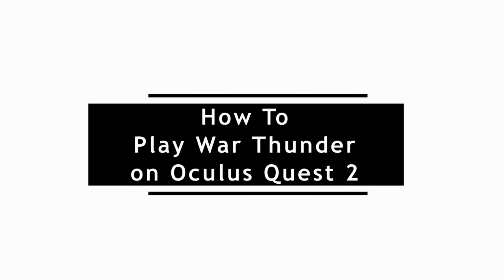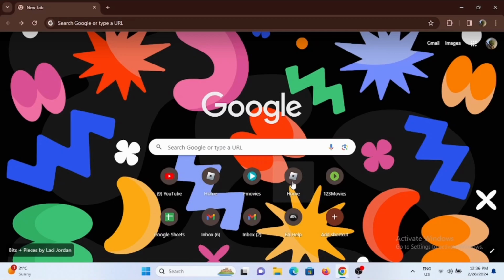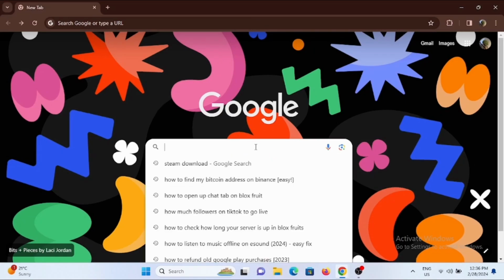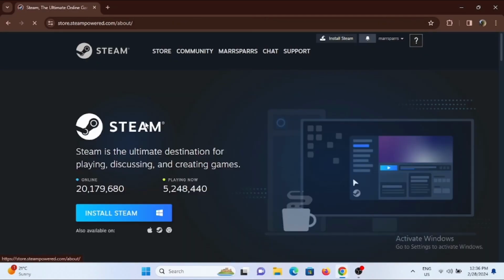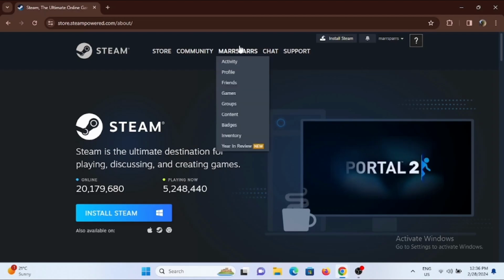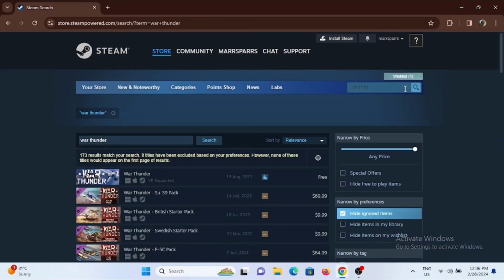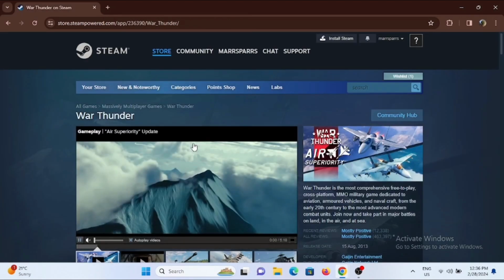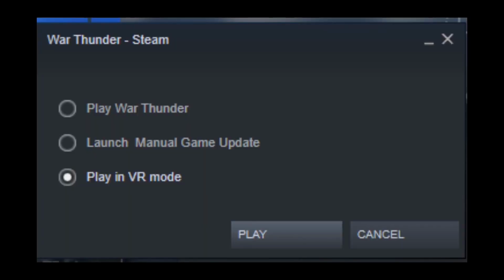How To Play War Thunder on Oculus Quest 2 EASY!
Hey everyone, in this video, I'll show you how to play War Thunder on your Oculus Quest 2. If you're wondering how to enjoy this popular game in virtual reality, you're in luck! I'll guide you through the setup process step by step, so you can experience the thrill of aerial combat right from your VR headset. Let's dive in and get you soaring through the skies!

Timestamps:

0:00 - Introduction: Exploring War Thunder on Oculus Quest 2
0:10 - Setting Up Your Oculus Quest 2 for War Thunder
0:20 - Step-by-Step: How Do I Play War Thunder on Oculus Quest 2